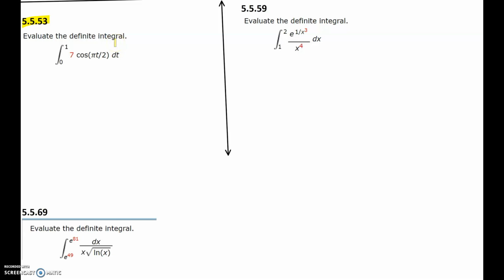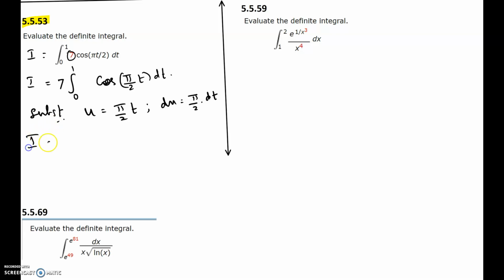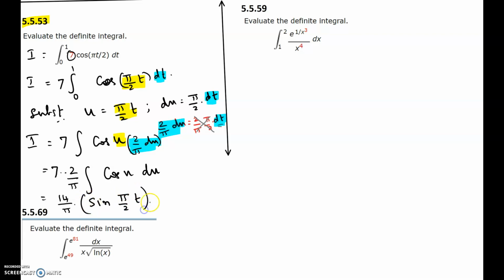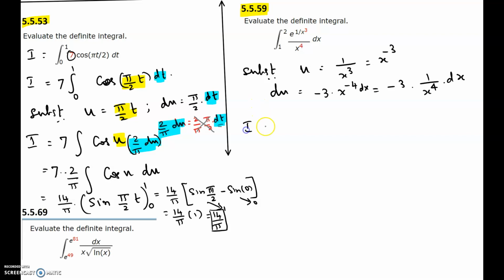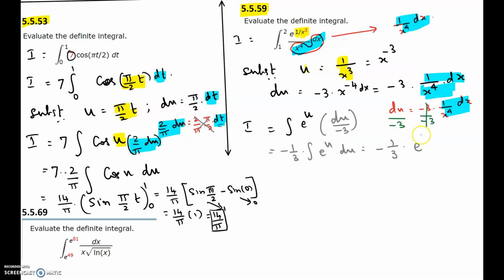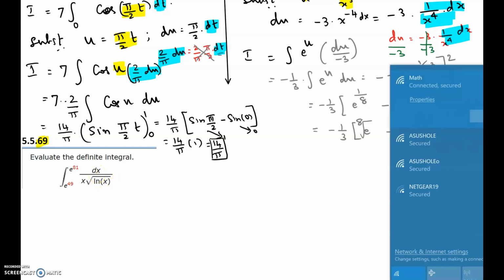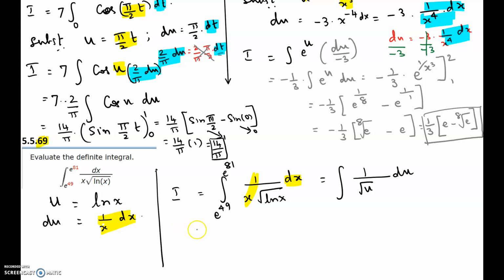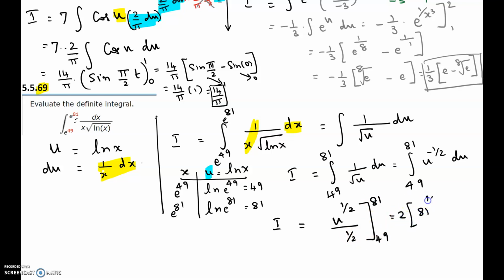Practice Exam 4 - Calc 1 - 5.5.53, 59, & 69 (Evaluate definite integrals by substitution method)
Practice Exam 4 - Calc 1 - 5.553, 59, & 69 (Evaluate definite integrals by substitution method)